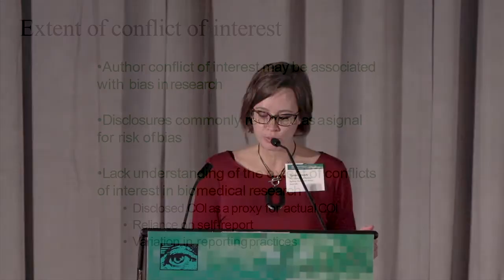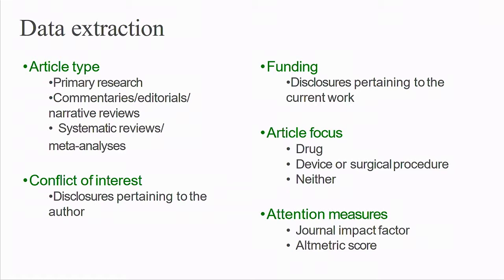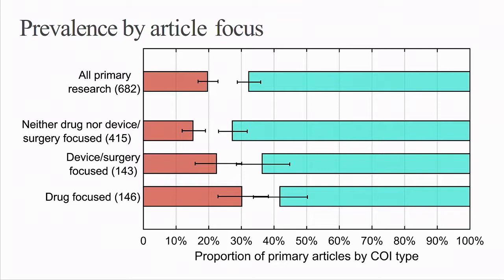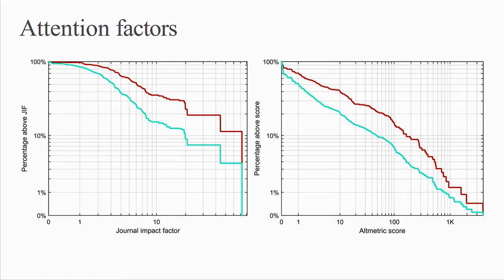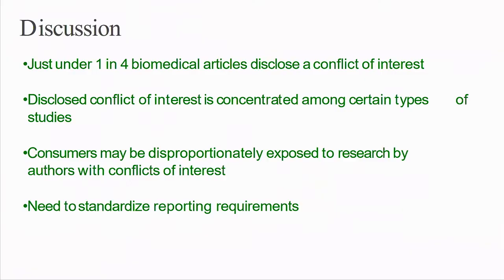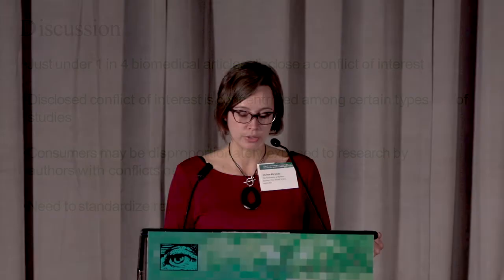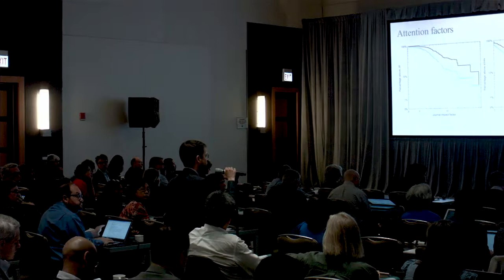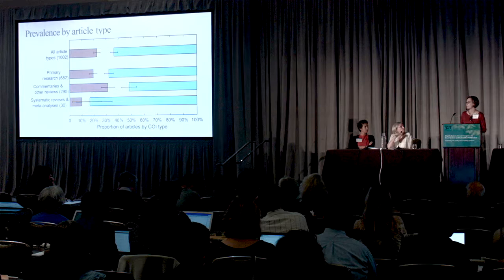The Prevalence of Conflict of Interest Disclosures in Biomedical Research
Quinn Grundy presents original research aimed at estimating the prevalence of conflict of interest disclosures in biomedical research across disciplines and to determine article characteristics associated with higher rates of disclosure.

Session I: Bias Associated with Conflict of Interest and Peer Review
Moderator: Véronique Kiermer

Eighth International Congress on Peer Review and Scientific Publication

Sunday September 10, 2017. Morning Session I.